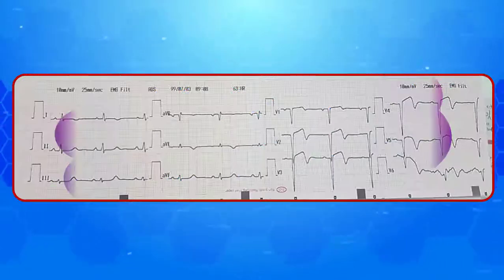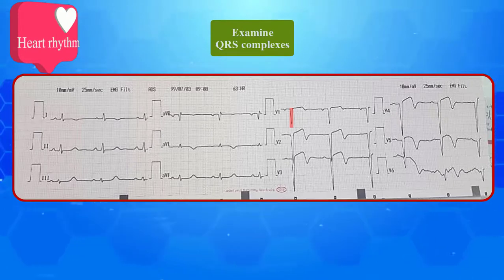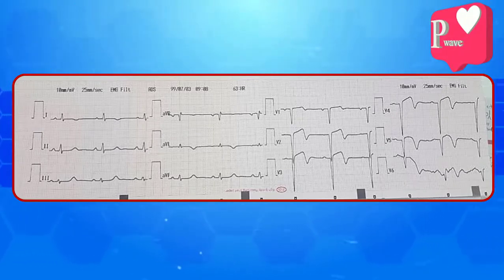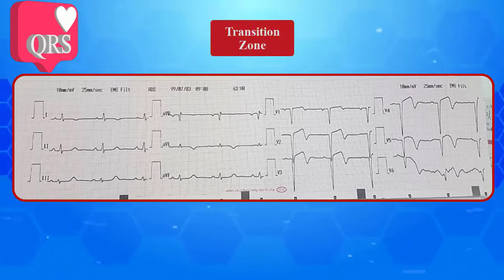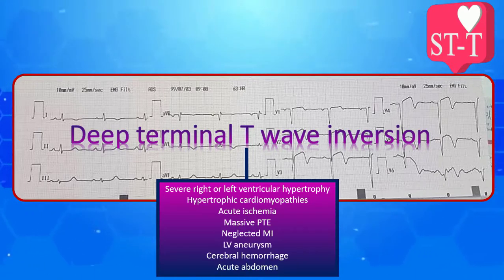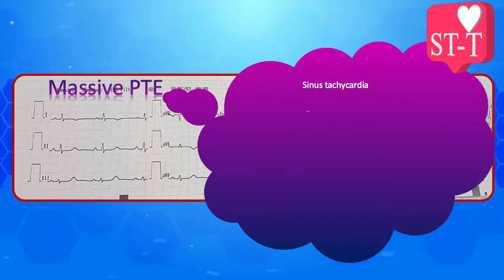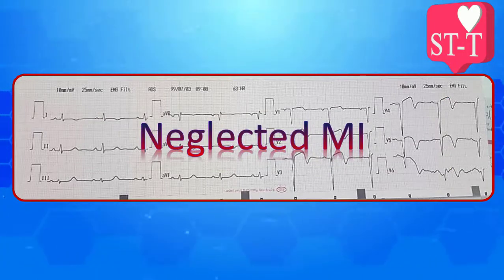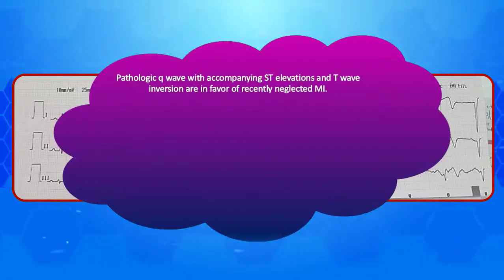ECG quiz with explanation | a man with chest pain | ECG case study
hi everyone, welcome back. in the present video we discuss a challenging ECG strip from a
63-year-old man, known case of dyslipidemia, presented to emergency department with chest pain since 6 days ago. what is your idea about this electrocardiogram
by the way,  as you might know, the best way to learn ECG interpretation is ECG case study. ECG case study let you estimate your skills in ECG interpretation. ECG case study let you learn so many things you haven't read anywhere as well. therefore it's an opportunity to both learn and estimate you skills. in this ECG, we are going to examine an ECG about myocardial ischemia.

a href=" by pch.vector / Freepik/a